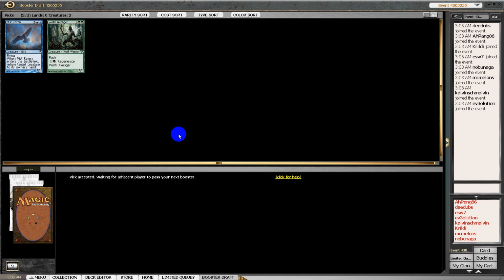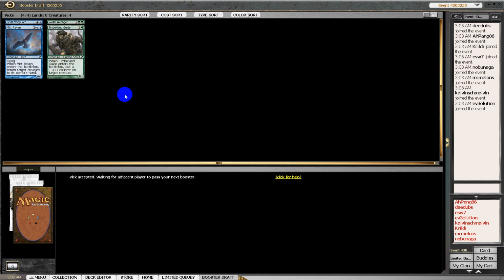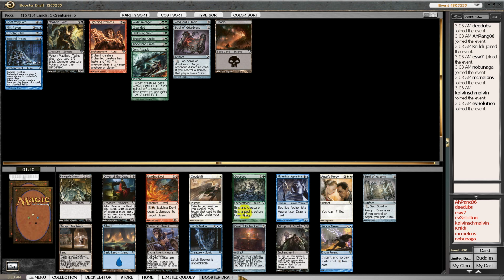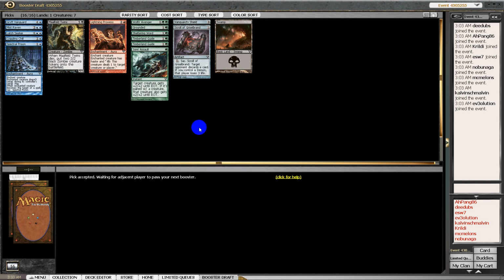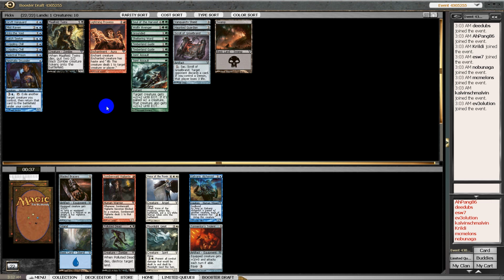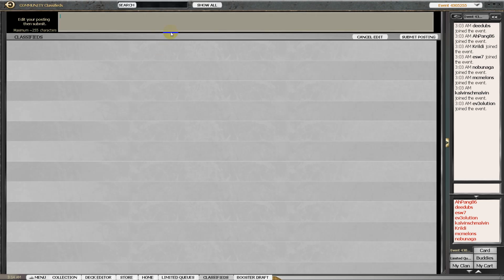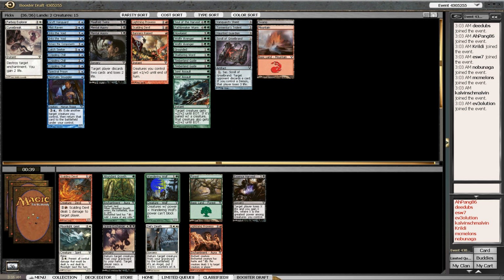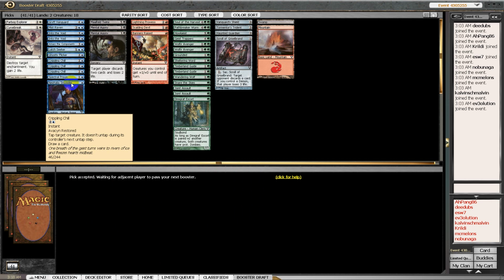deedubs' complete mtgo records 9 (AVR draft)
me being cranky. thought i was gonna be at 1. much love to everyone.  2T3P as AVR 8-4 draft entry w/l 203/128. 29 to TheBuyBot for 2T. 73 to GamingBot for 1T. 2P to BoosterBot3 for 5T. 75 to TradeWarriorU for 0. 71""1T. 49 to JBStore2 for 1T. 2P from Booster_Bot for 8T. 2T3P as ISD swiss draft entry w/l 204/130. 9 to TheBuyBot for 6T. 75 to ___01AtomicBot for 0. 75 to VW_Bulk_Buyer for 0. "". ""1T. 75 to CardStock4 for 0. "". "". 13""1T. 69 to VW_Bulk_Buyer for 2T. 42 to VW_Bulk_Buyer for 1T. 20 to ___2H for 1T. 3P from BoosterBot3 for 11T. 4P as ISD 4 pack sealed entry w/l 205/132. 11 to TheBuyBot for 1T. 71 to VW_Bulk_Buyer for 1T. 48T from megawarrior for 50.40ps. 35T to Donttrainmyorgg.